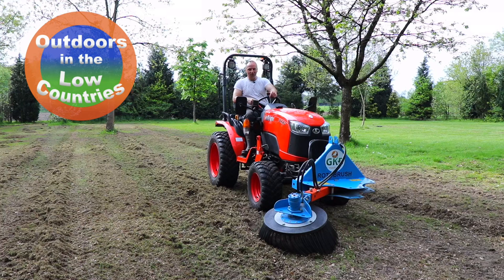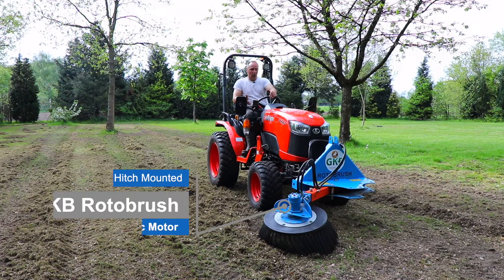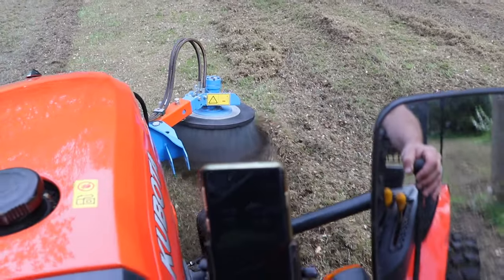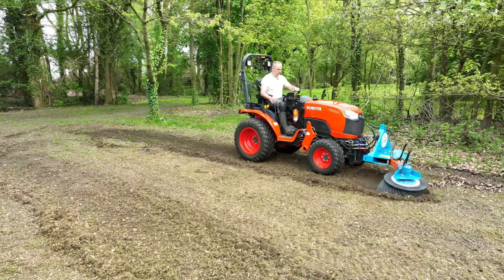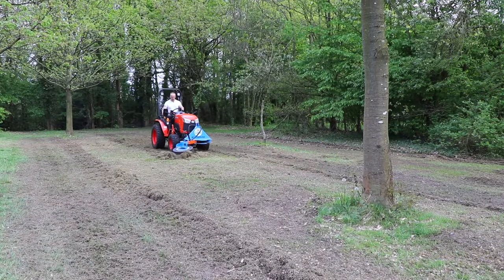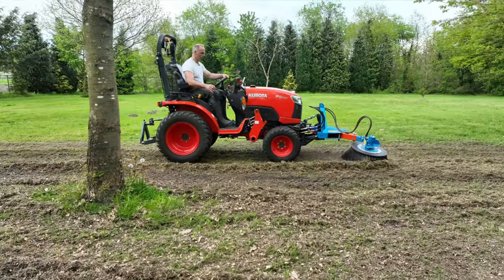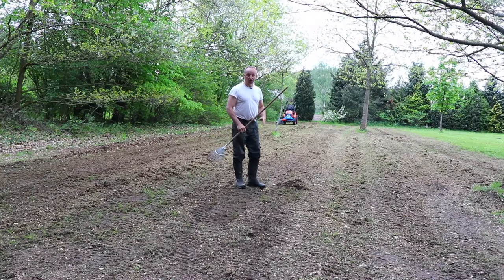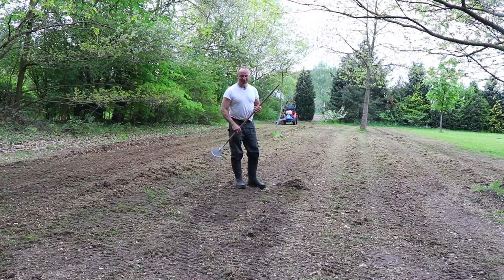Verticut Thatch Clean Up using the Kubota B2261 Compact Tractor and GKB Rotobrush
This video show the thatch clean up after verticutting.

Compact Tractor: Kubota B2261 (HST 4WD 26hp)
Front Raker: GKB Rotobrush (Front Hitch Mounted Rotor Cleaner)
Verticutter: Peruzzo Scorpion 1400 (Front Hitch Mounted Flail Mower with Scarifying Blades)

Music Dan Lebowitz - Tiptoe Out the Back